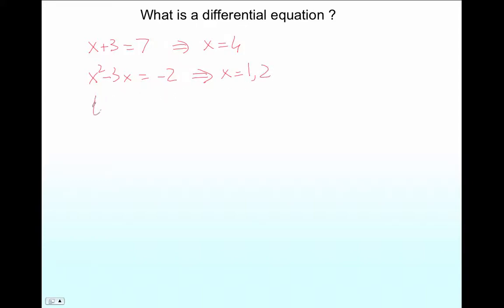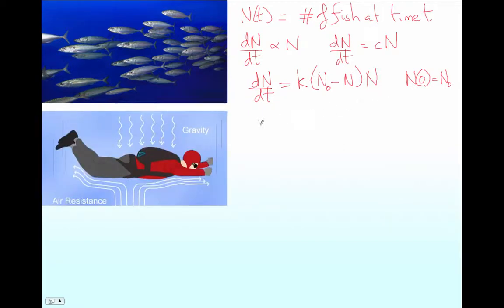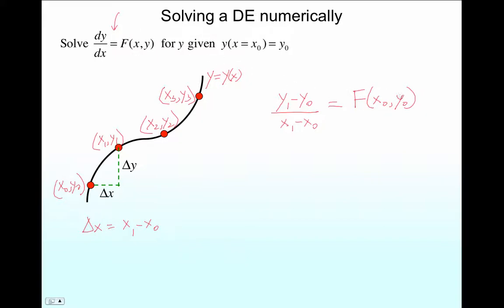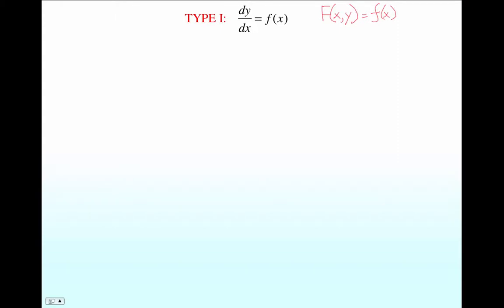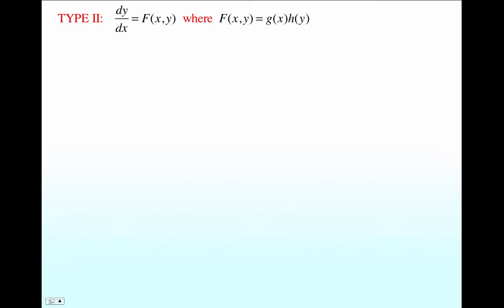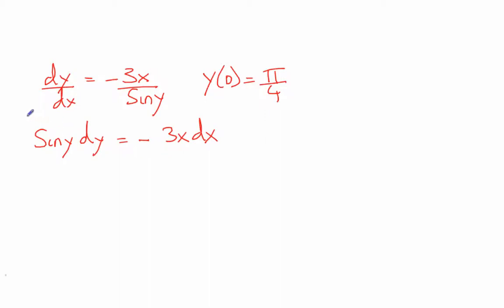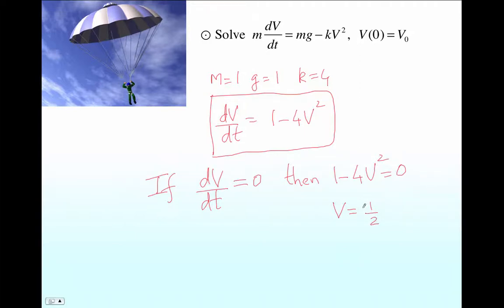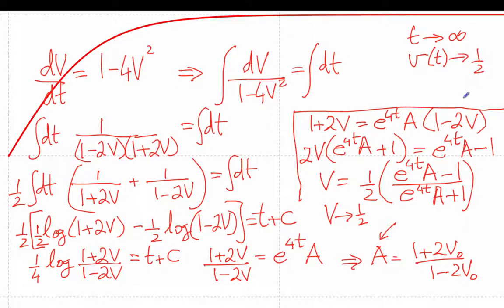Lecture 26: 1st Order Differential Equations - I (Calculus - English) | Prof. Pervez Hoodbhoy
Lecture 26: 1st ORDER DIFF. EQNS – I

How DE's arise
Solving a DE numerically
Easy examples
Separable DE's